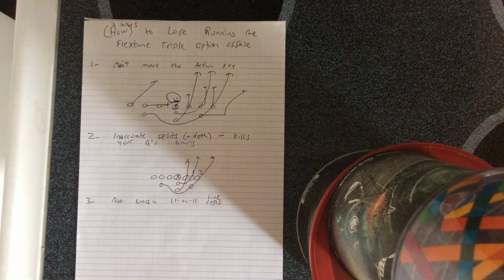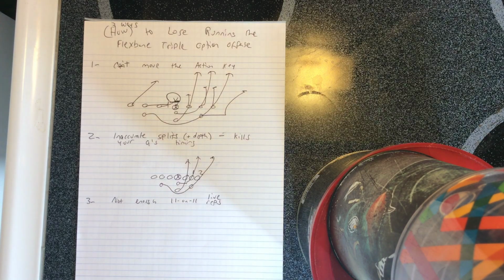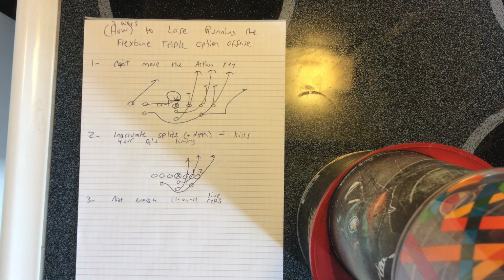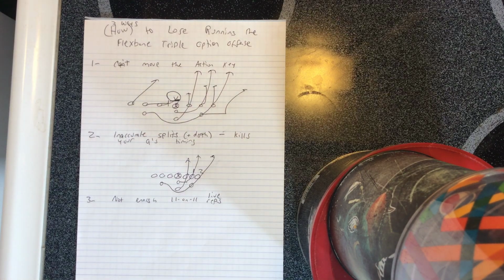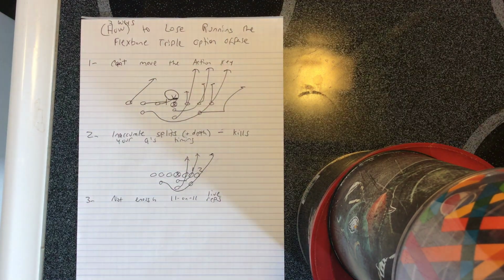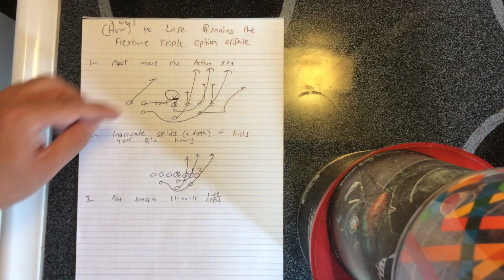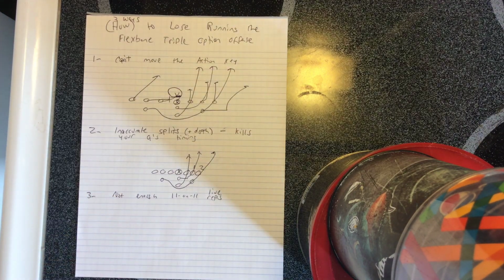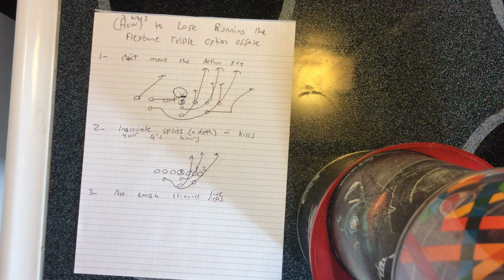The Top Three Ways You Lose Running the Flexbone Triple Option Offense and How to Avoid This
In this video-Dr. Cella discusses three ways you lose running the triple option offense. Also, he discusses what not to do so you can thrive and advance.